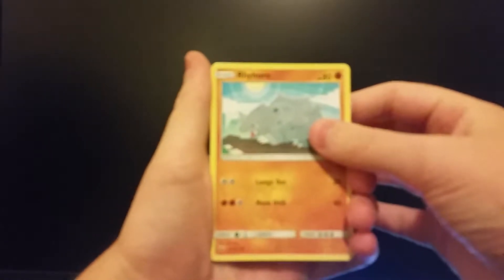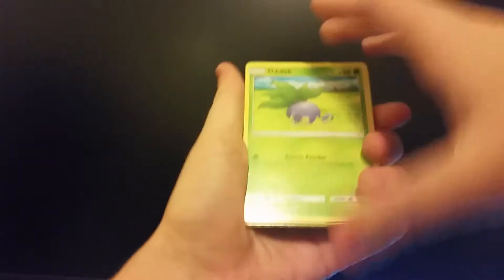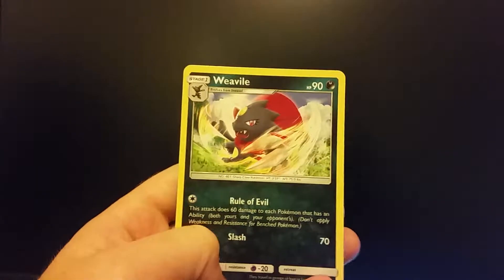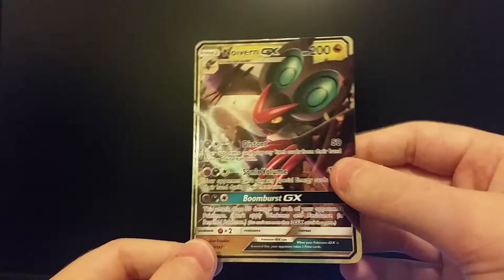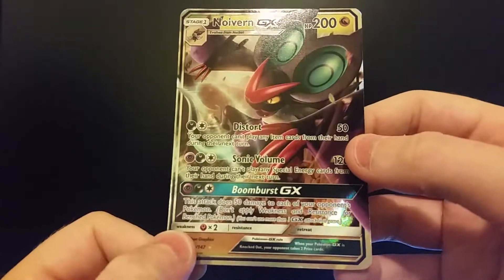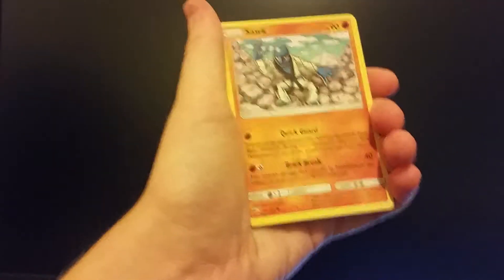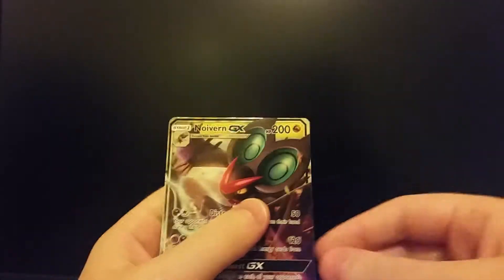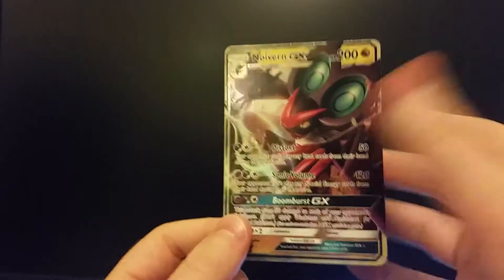4 Burning Shadows Booster Pack opening